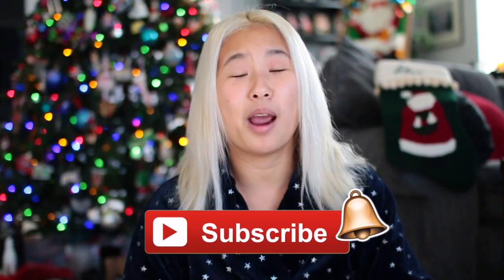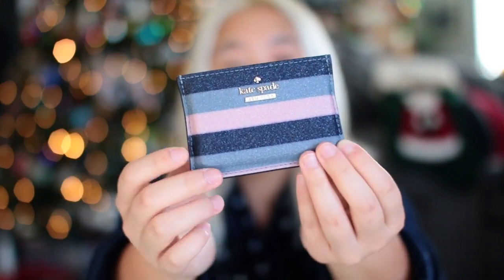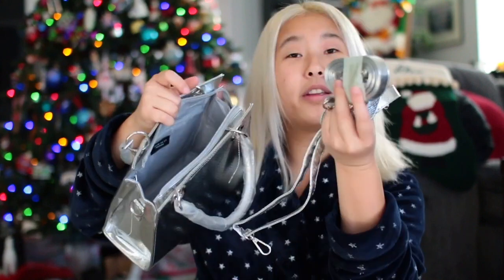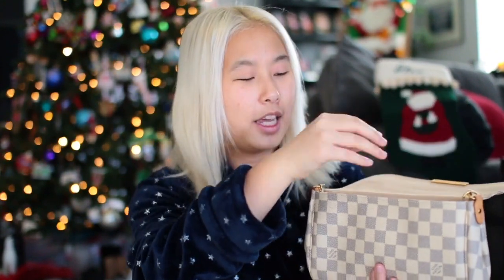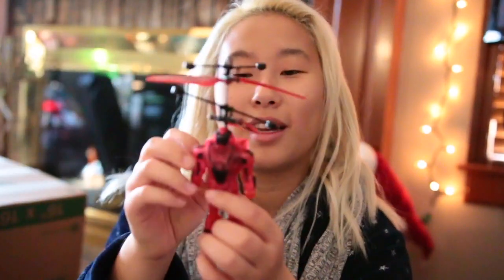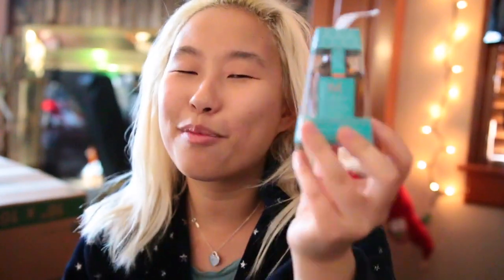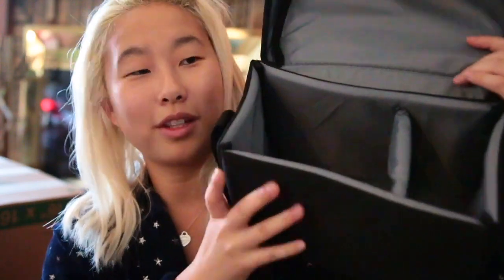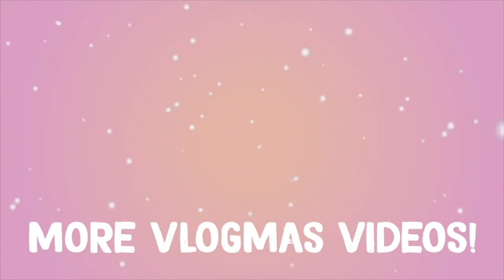WHAT I GOT FOR CHRISTMAS 2018!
WHAT I GOT FOR CHRISTMAS 2018! I am so thankful for everything I got, but most of all spending it with my Boyfriend's family. I am so grateful for the ticket to MO also. Hope you all have a great day everyone xx MERRY CHRISTMAS!!

Be sure to download Instasize and sign up for the free premium trial!
(Send me a screen shot after you sign up and you will get a shoutout on my channel/Instagram!)

(This is also How I Edit My Thumbnails)

FOLLOW ME //

FAVORITE PRODUCTS //

SHOP EQUIPMENT //

BEDROOM DECOR //

ABOUT ME //

FAQ - I am adopted with two moms; they are married! I call them by their first name because if I called them both "Mom" that would get confusing. No, sorry I can't speak Chinese. Haha
ETHNICITY - Chinese
AGE - 22